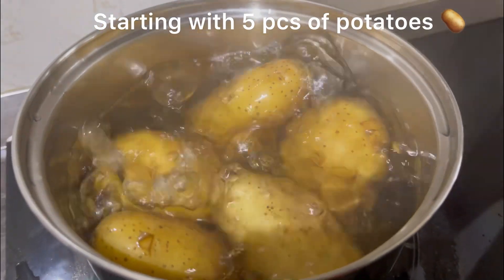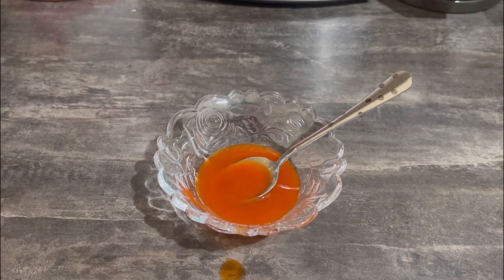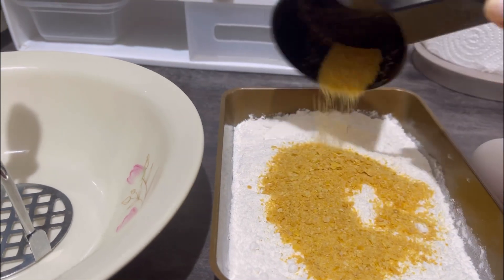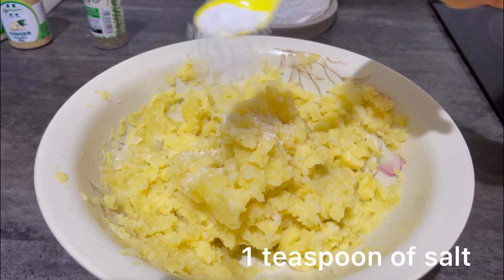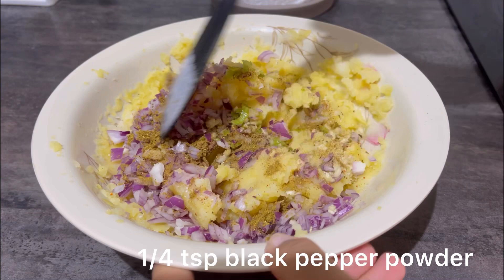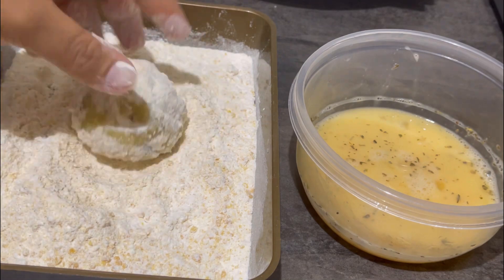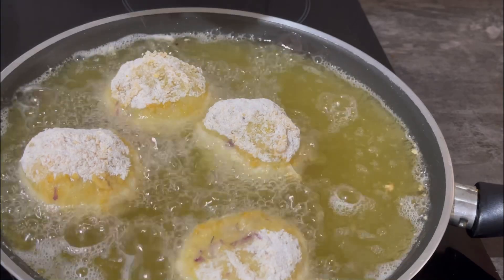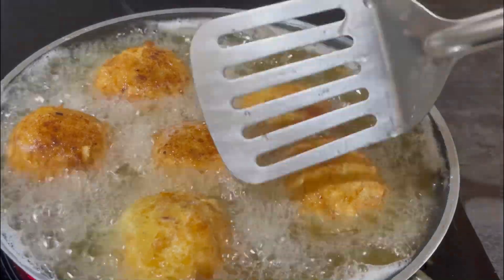MY DELICIOUS POTATOES 🥔BALLS SNACK AT HOME+ VERY EADY TO PREPARE AND YOU’ll LOVE IT.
Let me know how your’s turn out !

Potatoes 🥔 Balls recipe:
5 pcs - potato 🥔
2-   Eggs
1 - Medium onion
1 - Garlic
1 - Pepper
cumin
Oil
Salt